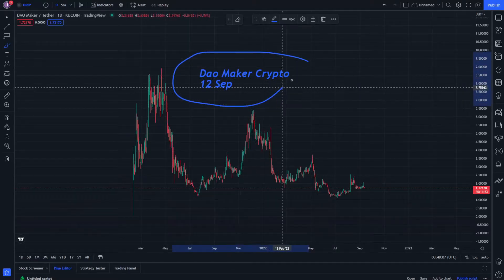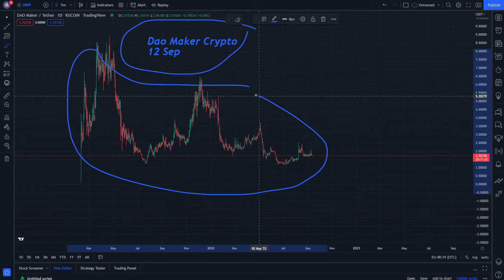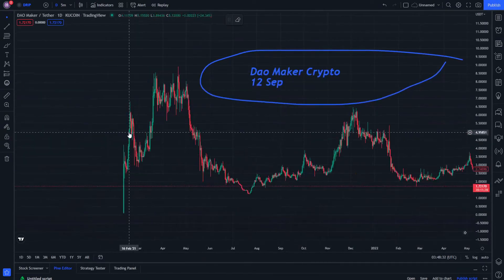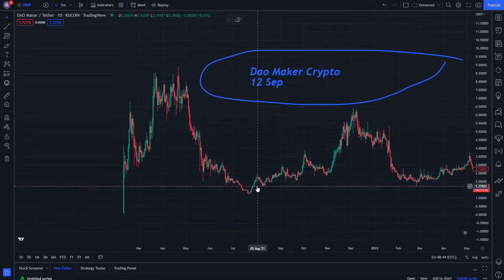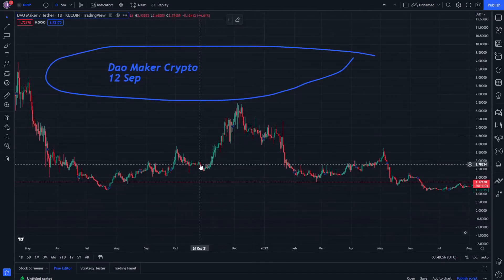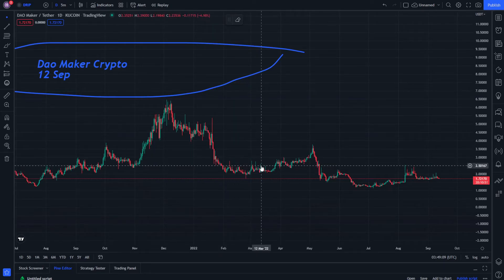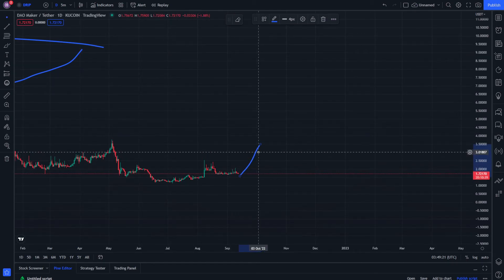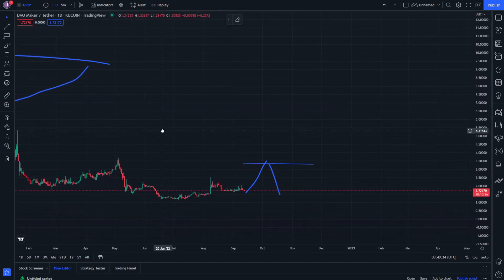DAO Maker Crypto Price Prediction News Today 12 September - DAO Maker